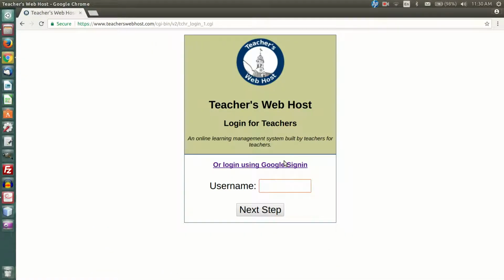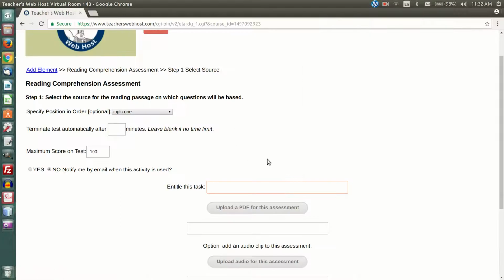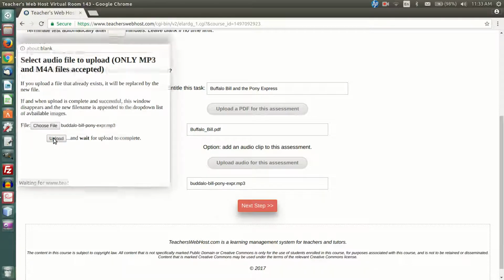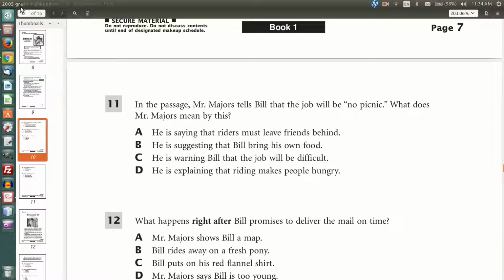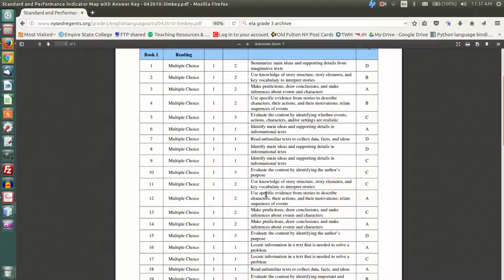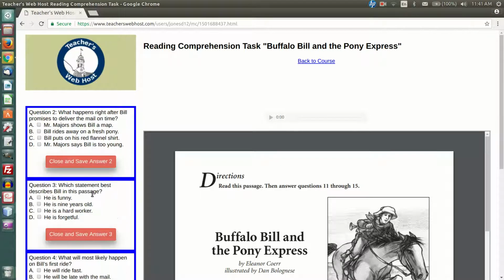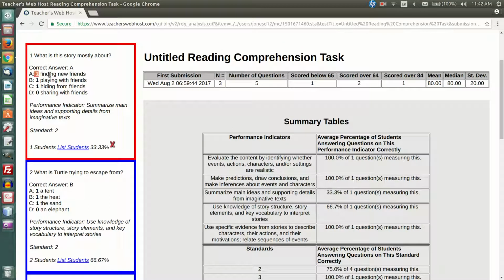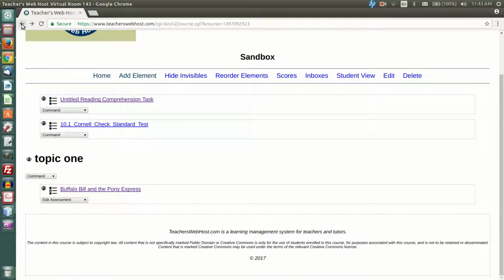How to Create a Reading Comprehension Assessment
How to create a reading comprehension assessment at Teacher's Web Host. Assessments include powerful analysis tools for item analysis and achievement of performance indicators and standards.